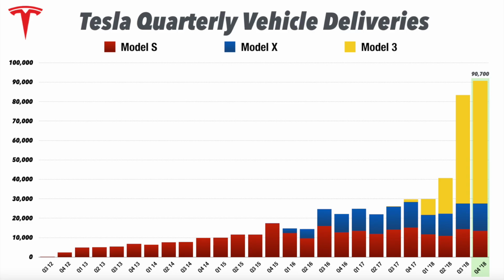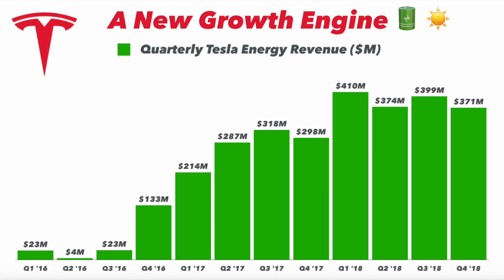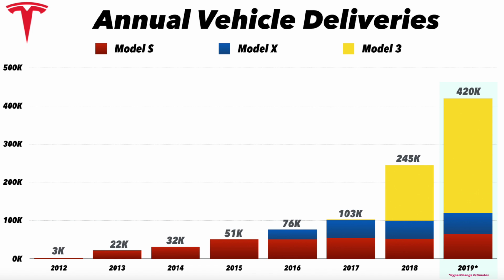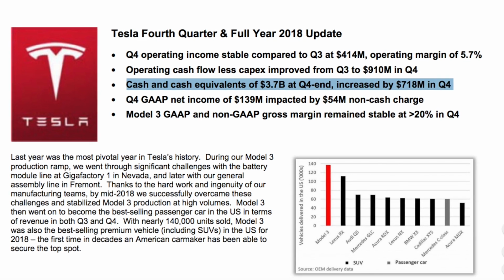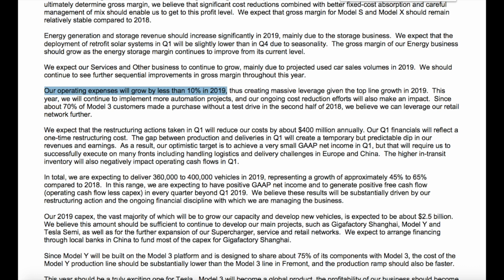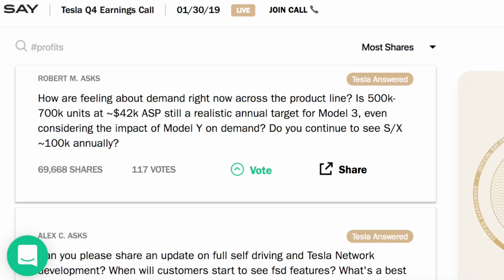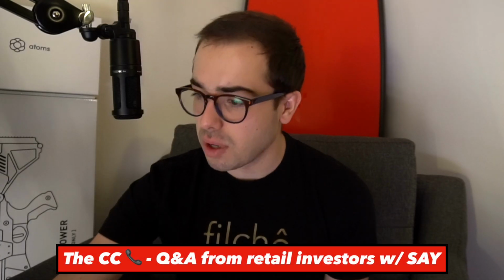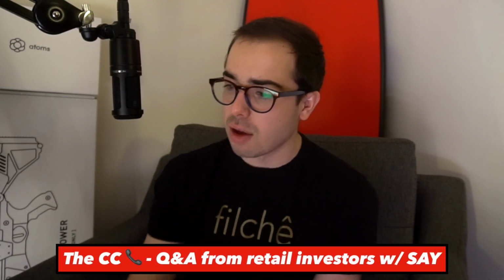Tesla's Revenue & Cashflow Soar In Q4 '18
Full analysis of Tesla's Q4 '18 earnings. Revenue increased 120% to $7.2B, operating income was $413M (5.7% margin), and operating cashflow topped $1B for THE SECOND QUARTER IN A ROW. I thought it was a blowout and am more bullish than ever. What do you think?